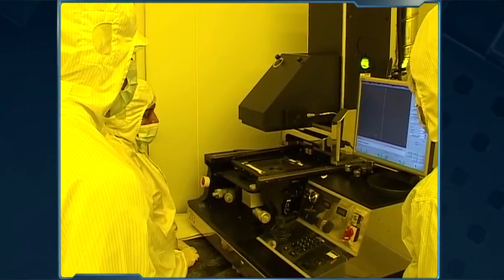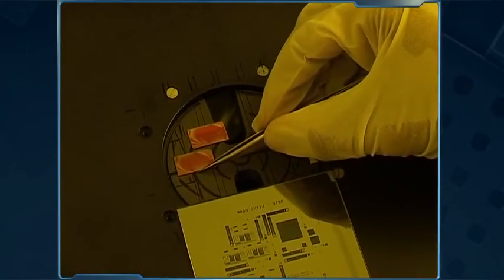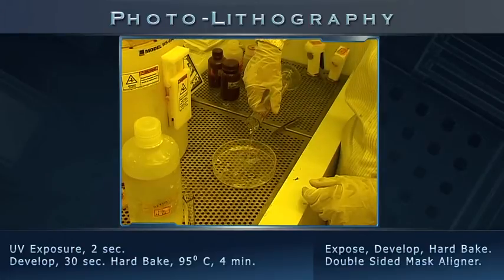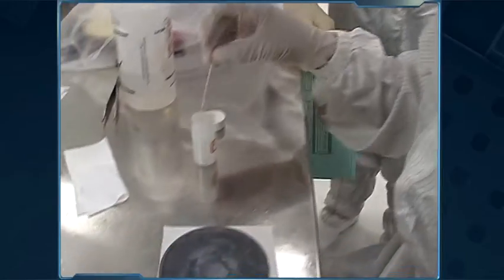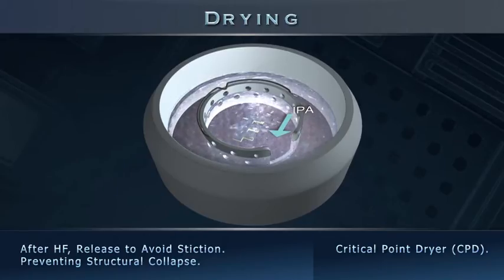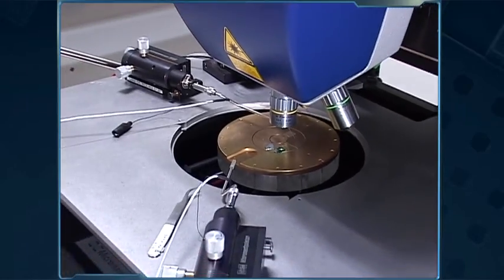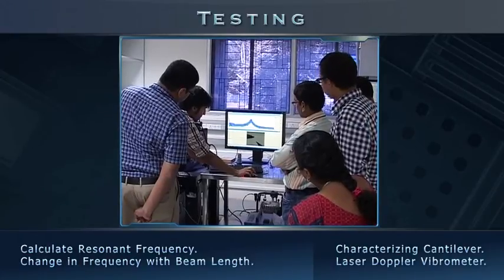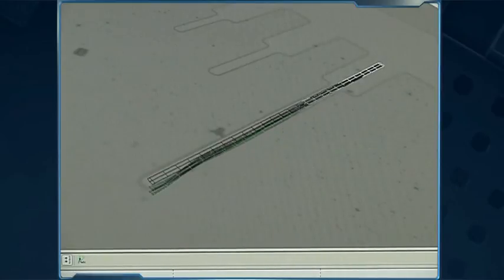Cantilever Fabrication Clips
MEMS Cantilever Fabrication Clips from Indian Nanoelectronics Users Program (INUP)